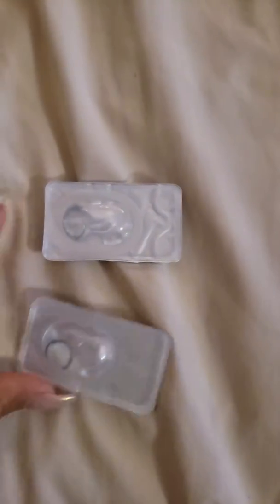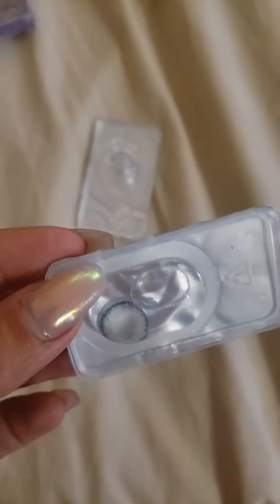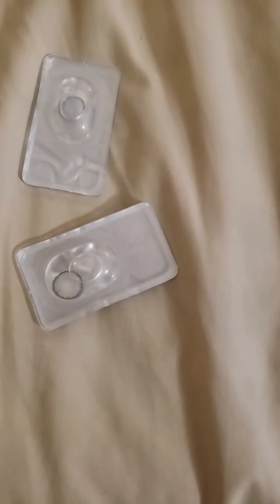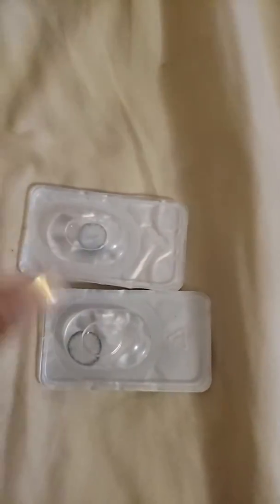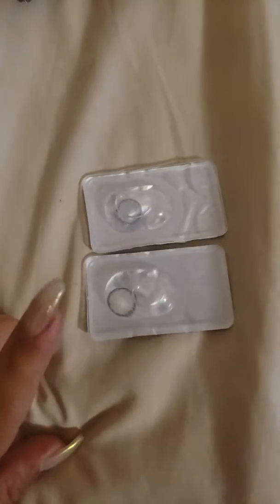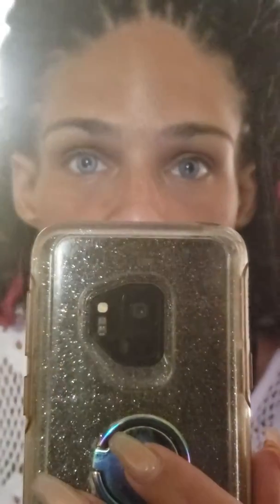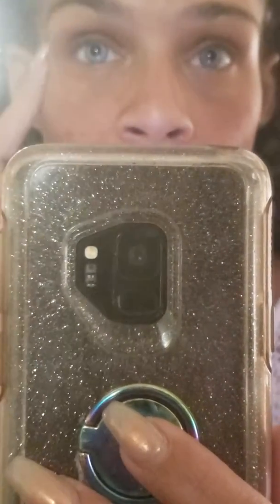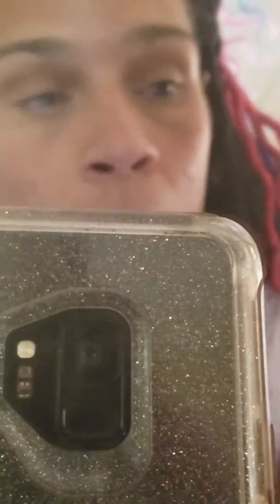Lensnature review, Russian blue vs. Proaqua blue lenses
Review on affordable colored contacts for dark eyes